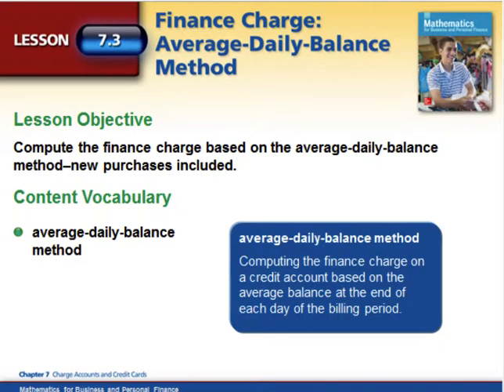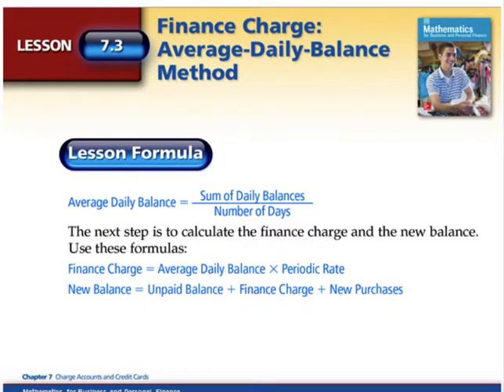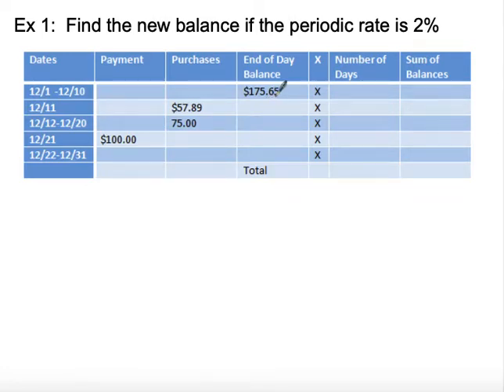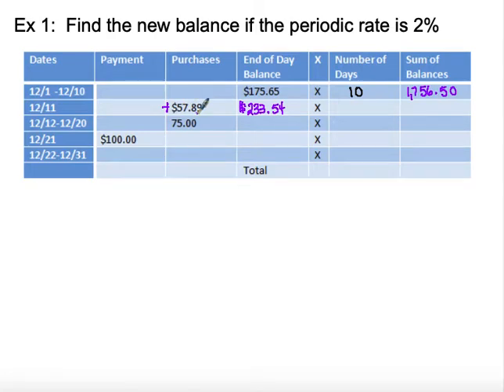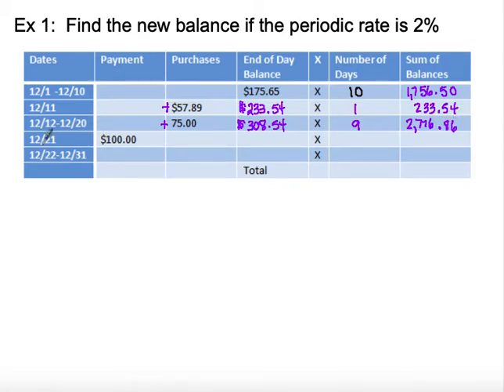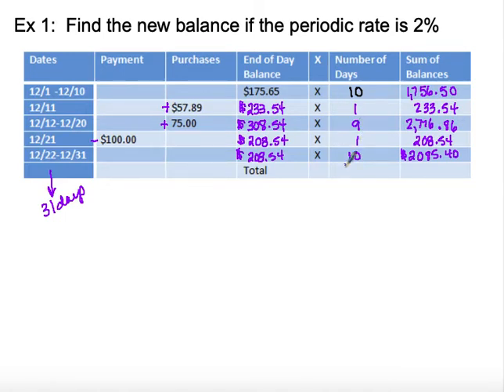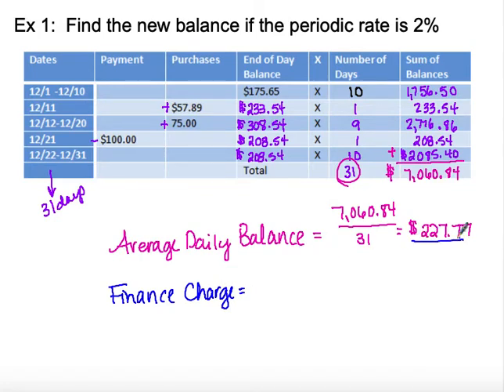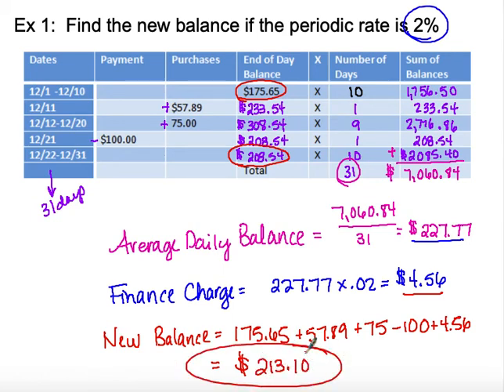Lesson 7.3 Calculating Finance Charges: Average-Daily Balance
This lesson is intended for my Consumer Math students learning to calculate finance charges for charge accounts and credit cards.  This lesson uses the average daily balance method.